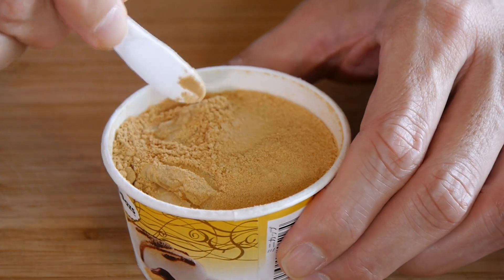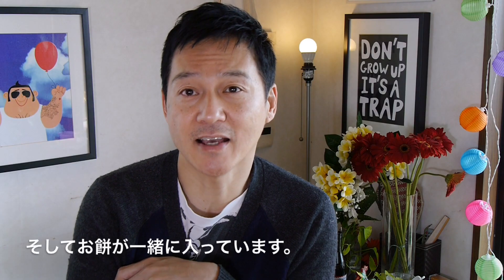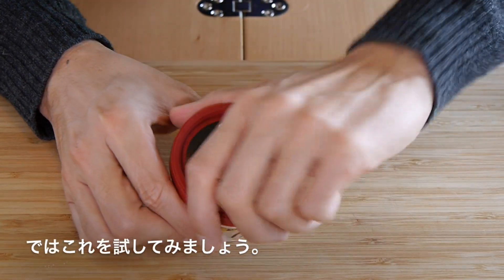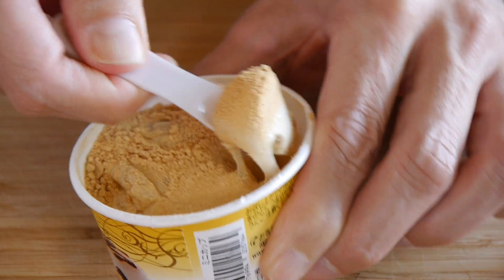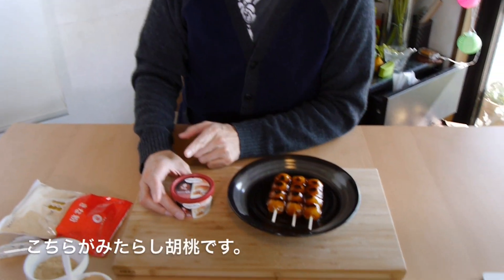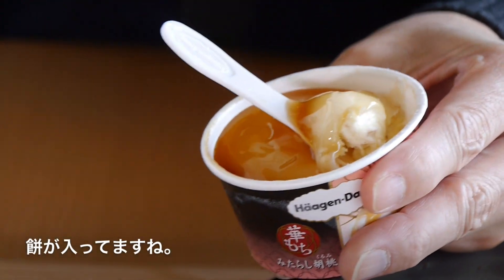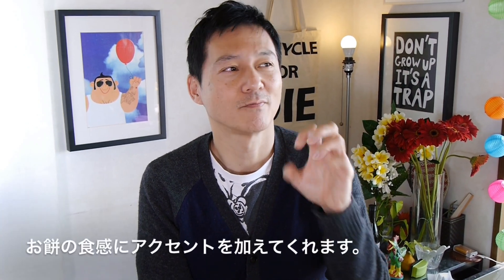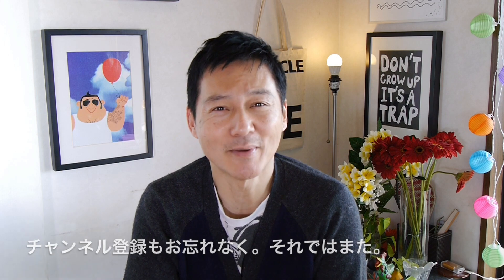Haagen Dazs Japan's New Mochi Ice Cream! ハーゲンダッツ新味トライ！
Haagen Dazs in Japan release two new mochi ice creams and they are a hit! They are so popular, they've stopped production for now. Let's hope they get more out soon before there's a riot!

ハーゲンダッツの新しい味、「きなこ黒みつ」と「みたらし団子」！販売中止前に購入できました。これはとっても美味しかったですよ。

Let us know what you thought in the comments below.